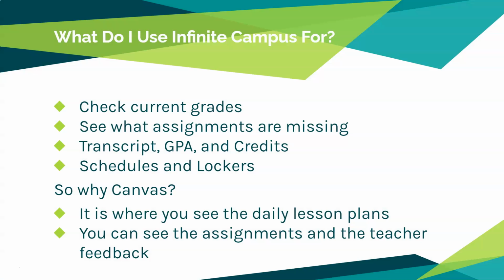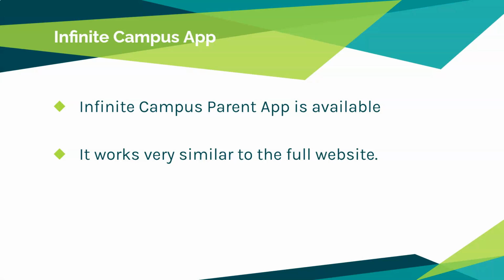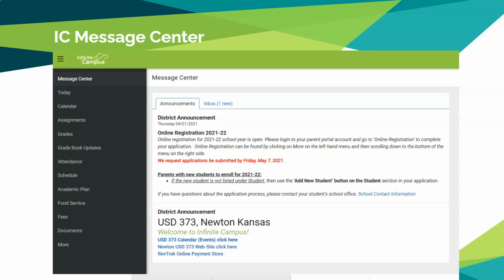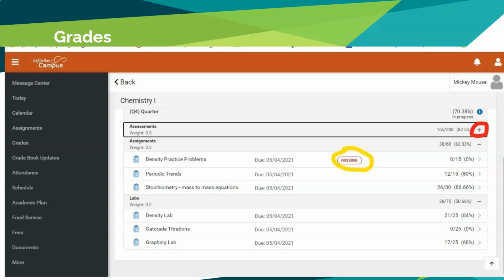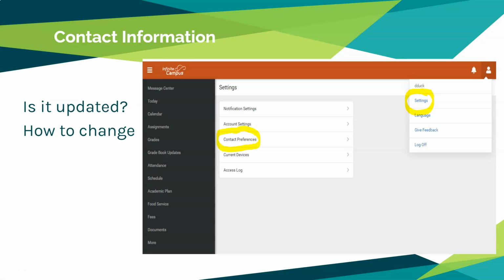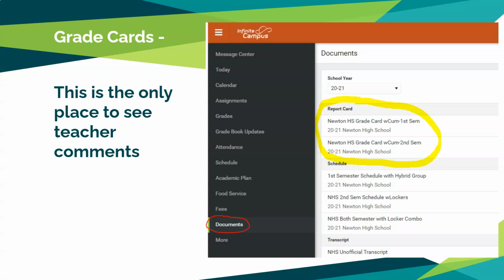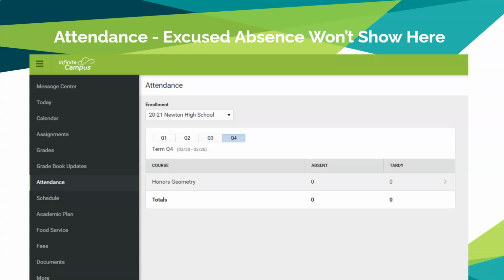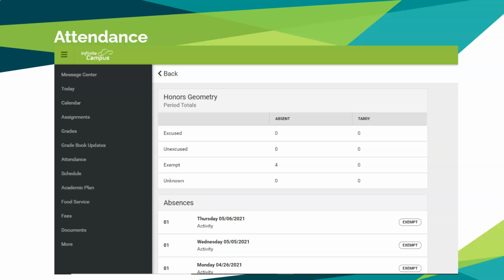Infinite Campus Walkthrough